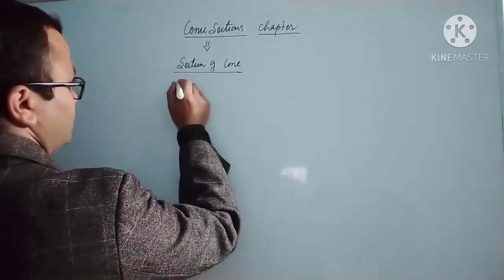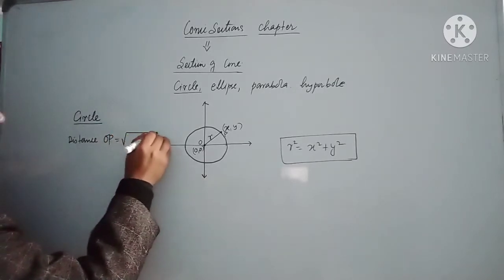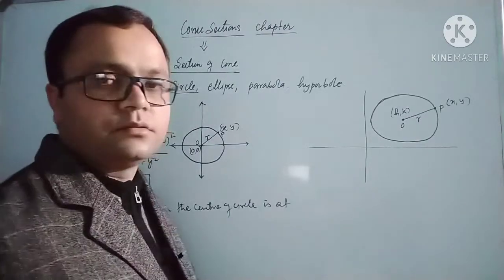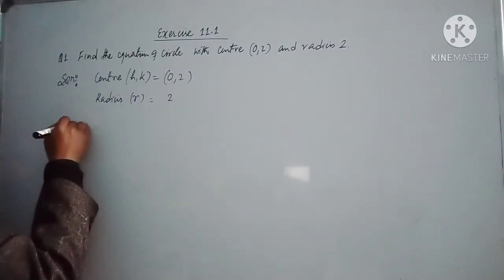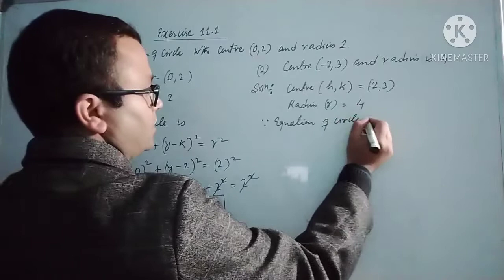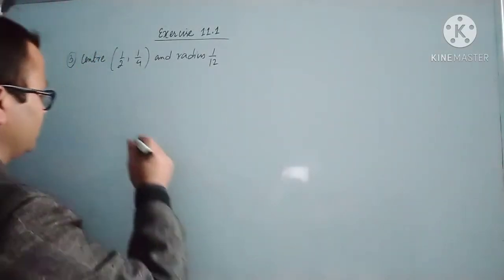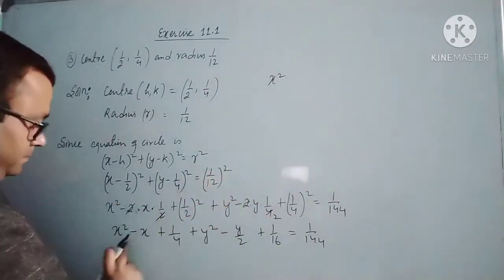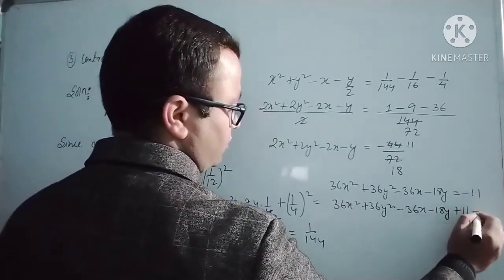Conic Section Ncert Class 11 Maths Chapter 11 || Class 11 Maths Conic Section Ncert Solution Cbse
In this lecture , I taught conic section mathematics class 11 ncert.

In conic section will learn about the section of cones.
#@Maths teachers#

From cones we obtained the sectional part of cones namely, Circles, ellipse , parabola and hyperbola.
In this lesson I taught only about the circles
Equation of circles when the centre of circle is at the origin of the axes on cartesian plane.
MATHEMATICS By Bhanu Sharma#

And the equation of circle when the centre lies at any point on the cartesian plane

Equation of circles can obtained by using distance formula of two coordinate system.

Keep watching
Keep learning